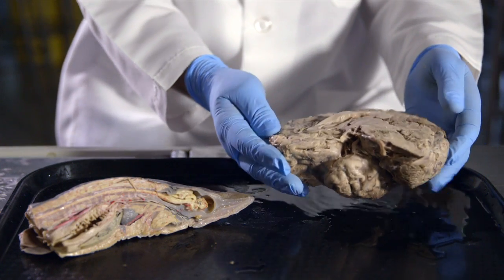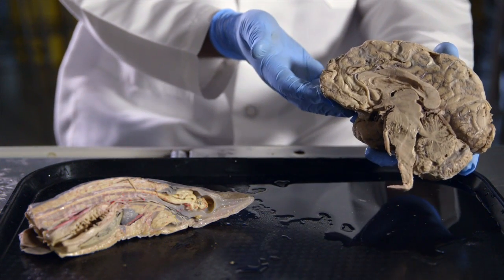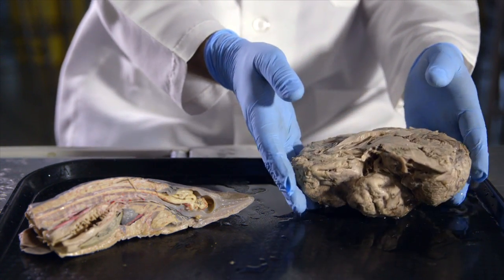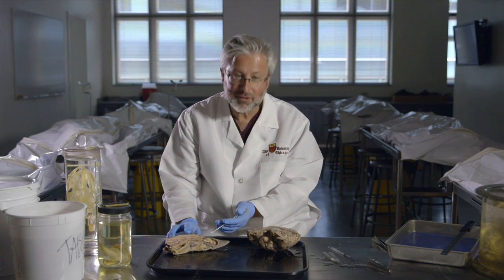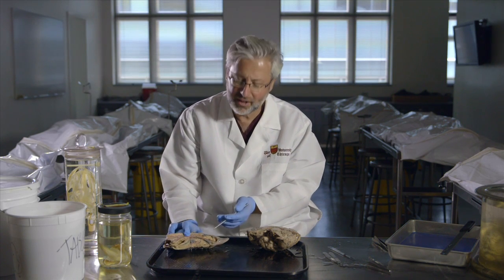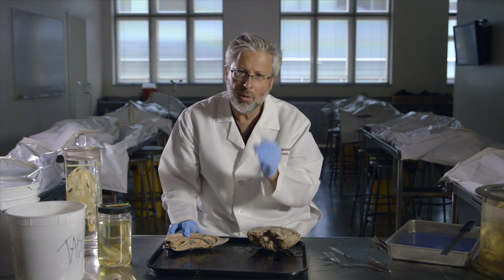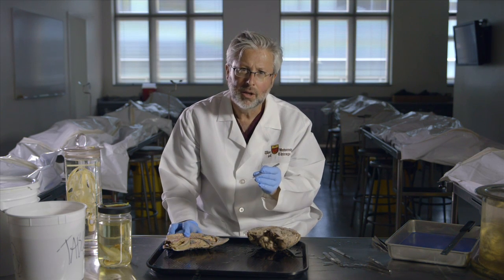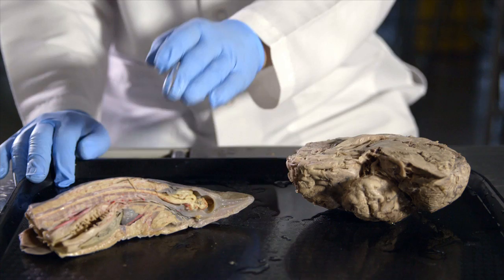We Are Modified Fish: A History of Human Evolution — HHMI BioInteractive Video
In the distant past, all mammals shared a common ancestor: the fish. Discover the clues to your fishy past and how human brain evolution began.

Explore our evolutionary history in this educational biology video perfect for science classrooms.

For more educational resources on evolution, visit the BioInteractive